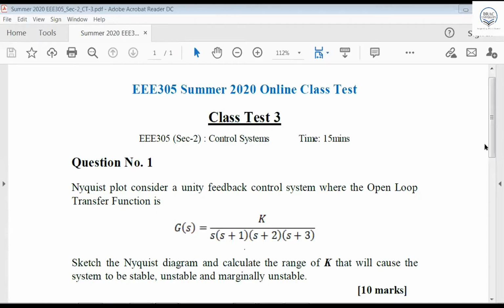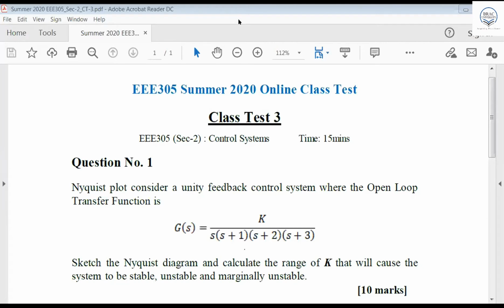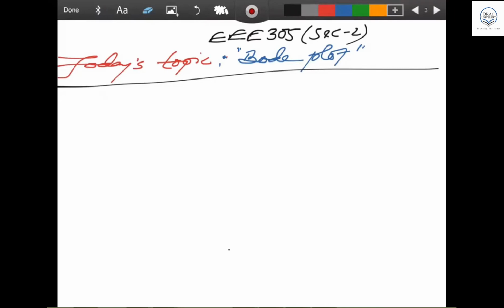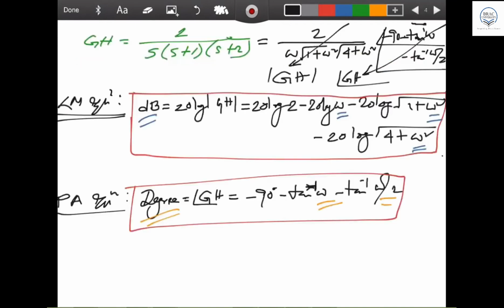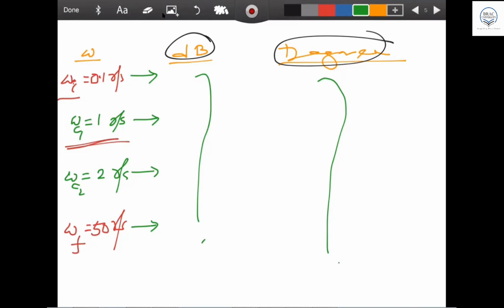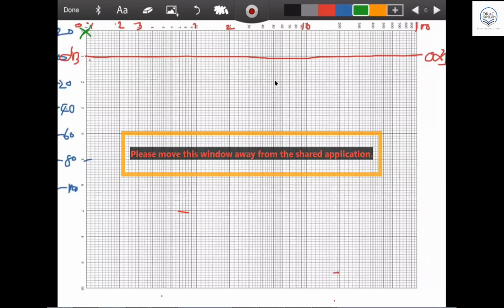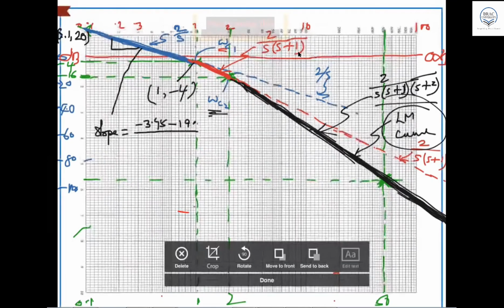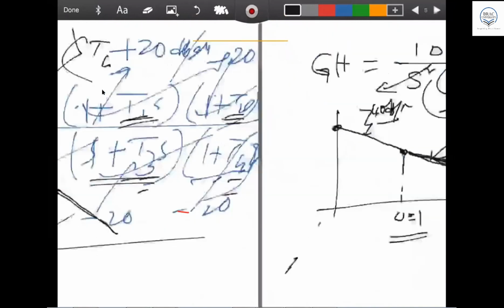17. EEE305 Lecture 17 on Bode Plot